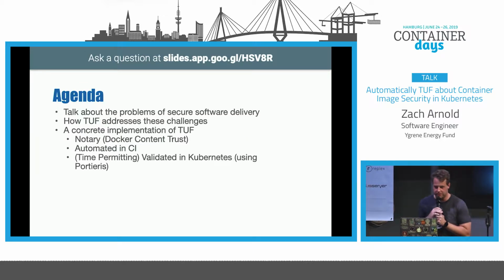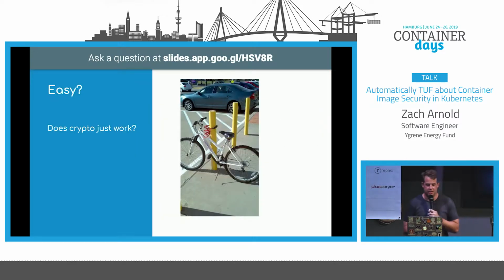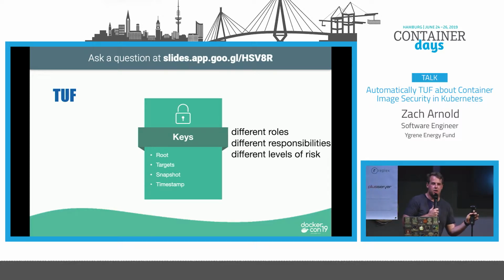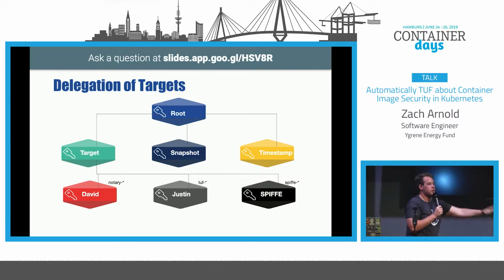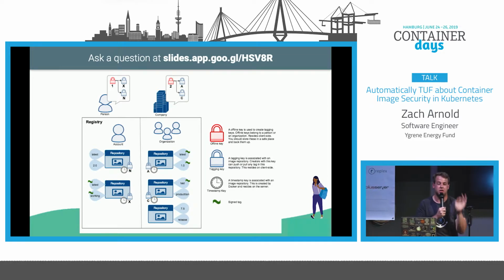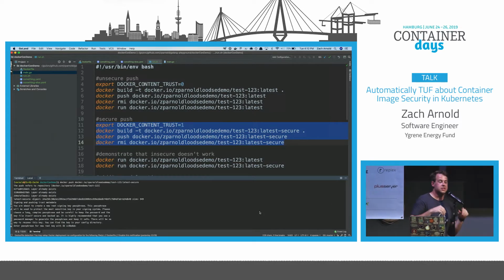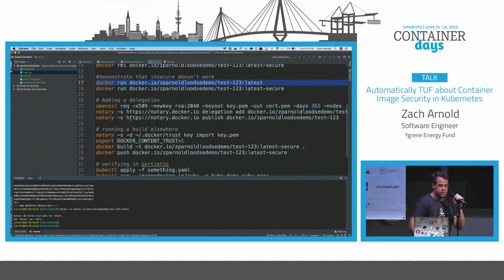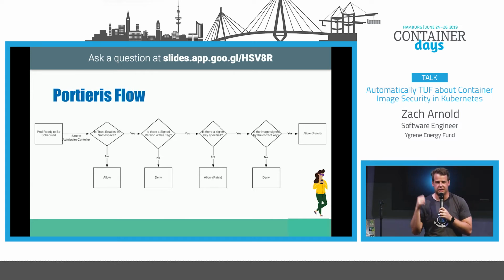Automatically TUF about Container Image Security in Kubernetes - Zach Arnold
The Update Framework (and its sister project from the CNCF, Notary) are a little known gems in the cloud native community. These projects are however extremely vital for making rigorous guarantees about the contents of your software package (read container image) when it is deployed into an environment like Kubernetes. We'll demystify TUF/Notary at the beginning of this talk, and then do a demonstration for setting up image signing through your build pipeline finally ending in Kubernetes where we will restrict the container images that can be deployed to just ones signed by us (using Validating/Mutating Admission Webhook Controllers.) Our goal is to empower you to take the skills you learn from the talk and implement a similar process in your own CI/CD pipeline.